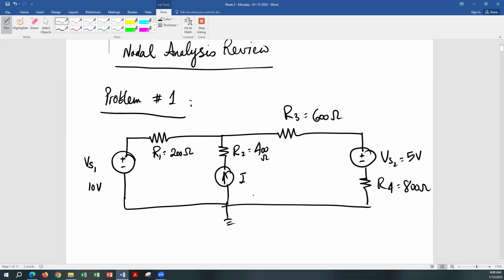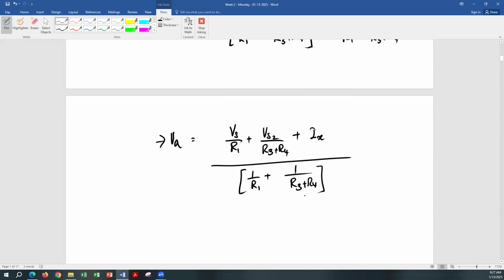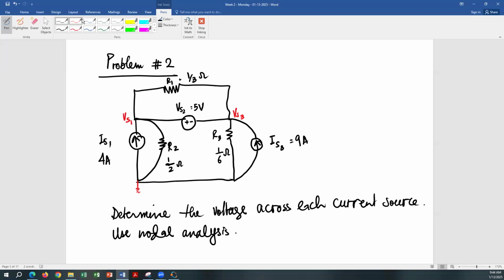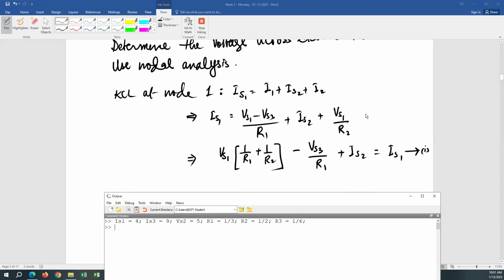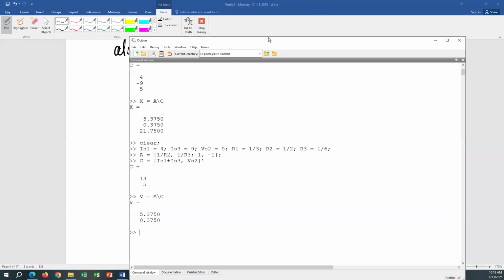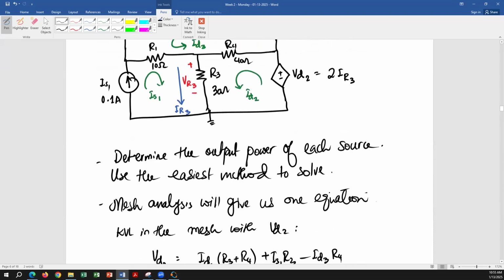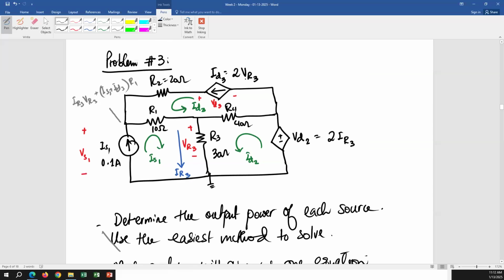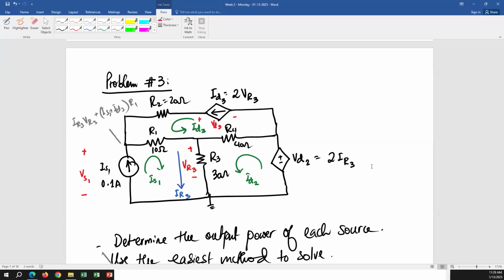EET3086C - Circuit Analysis - Lecture 2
In this lecture, nodal analysis method is reviewed and two cases of nodal analysis are discussed. The last problem in the lecture is done with a discussion of the implementation of the easier method between nodal and mesh analysis. This lecture was recorded live during a class session of EET3086C - Circuit Analysis course offered as a part of the B.S. Electrical and Computer Engineering Technology program at Valencia College, Orlando, FL.